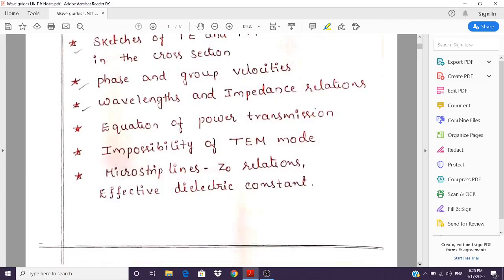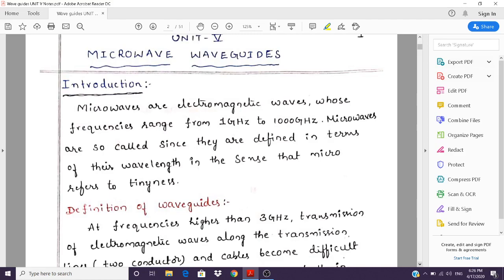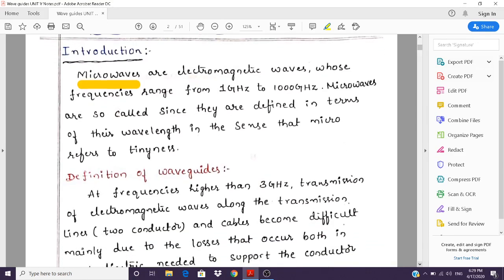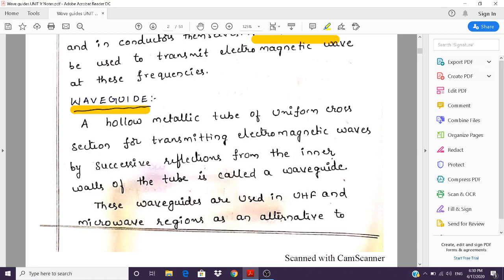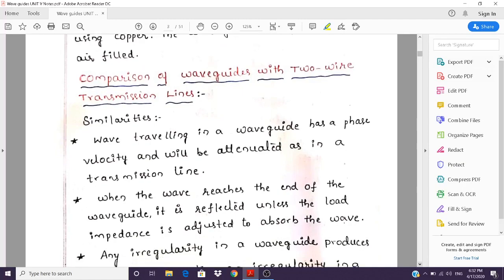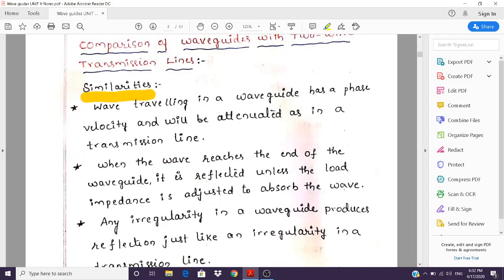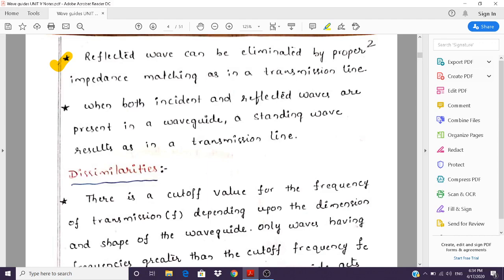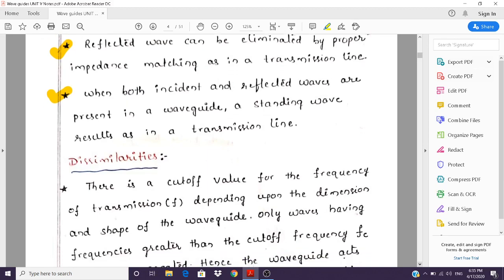Microwave Waveguides: Lecture 1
Microwave Waveguides by Prof Y Satishkumar